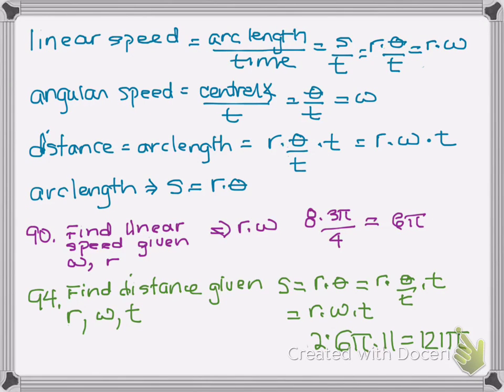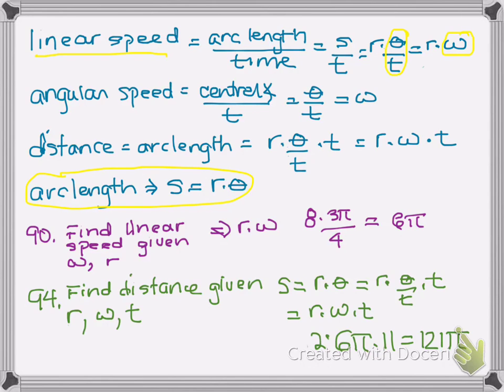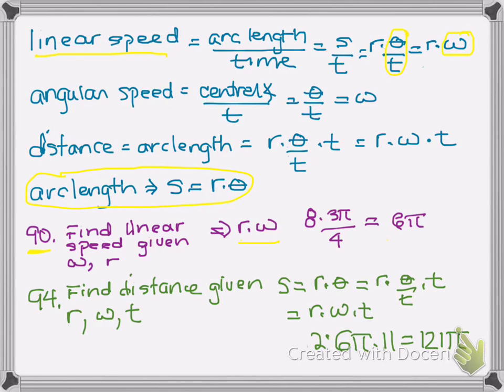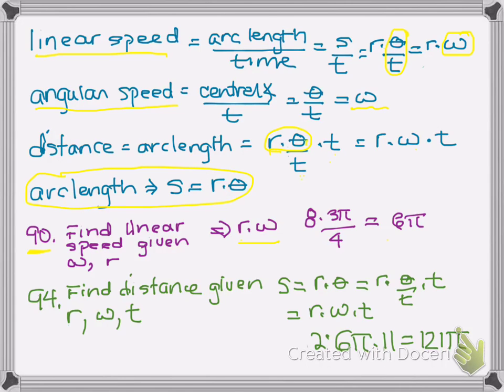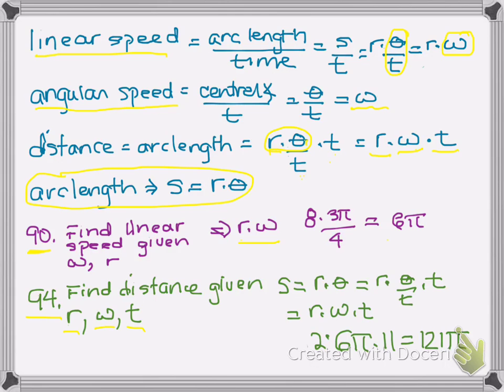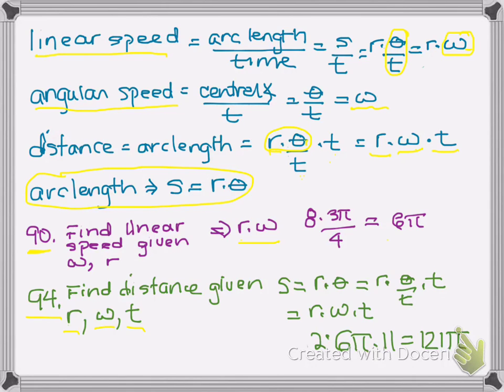linear and angular speed